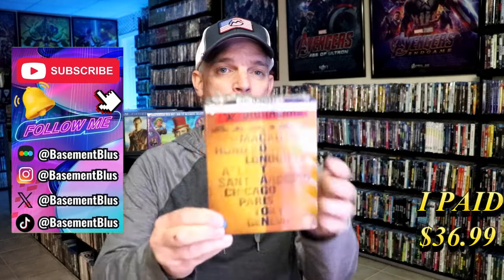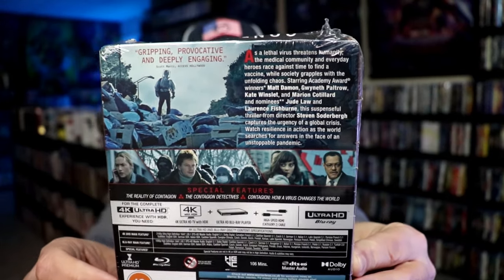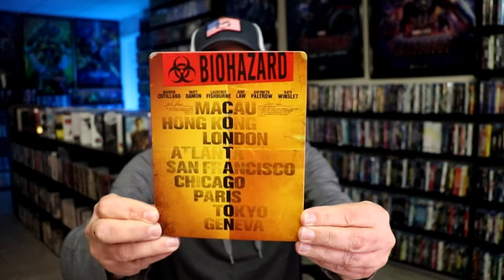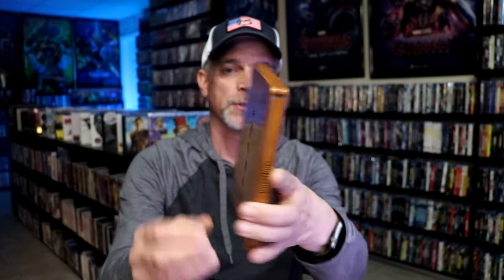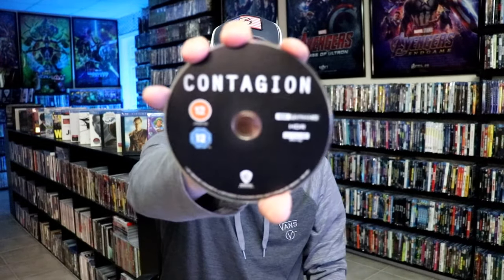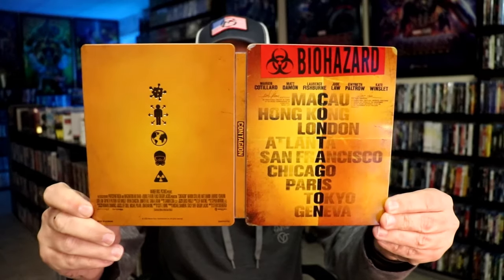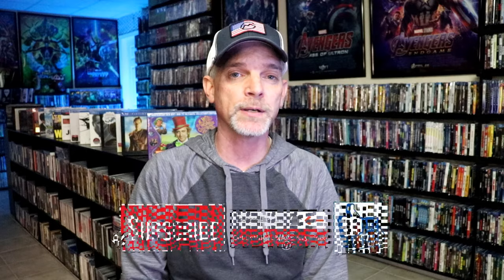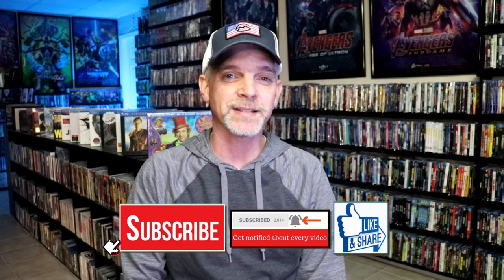Contagion 4K Ultra HD Blu-ray Steelbook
► Purchase the 4K Ultra HD Blu-ray